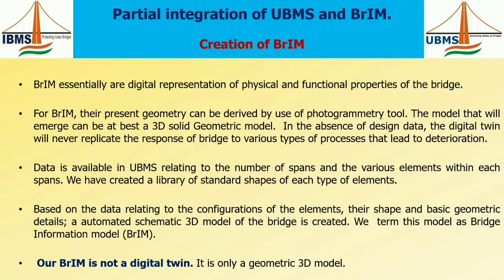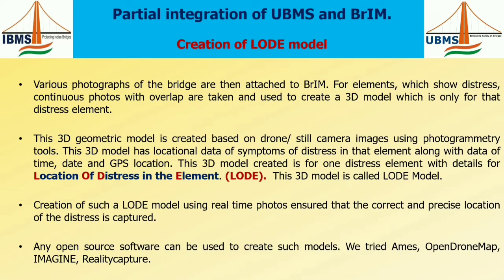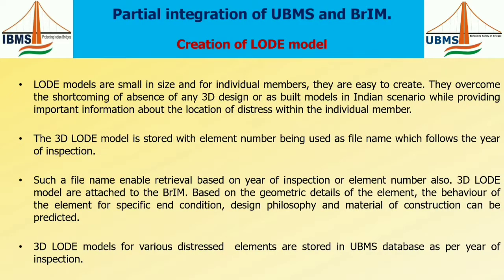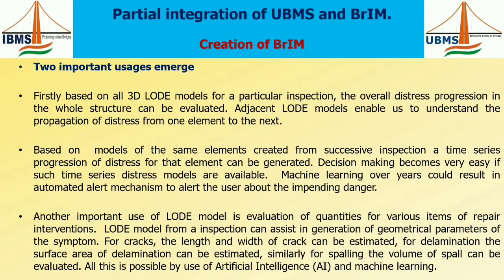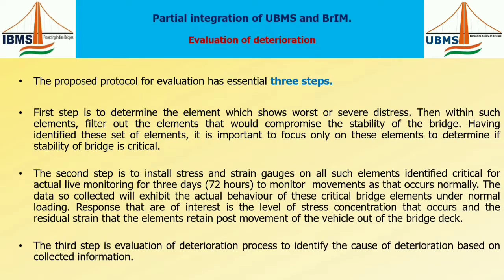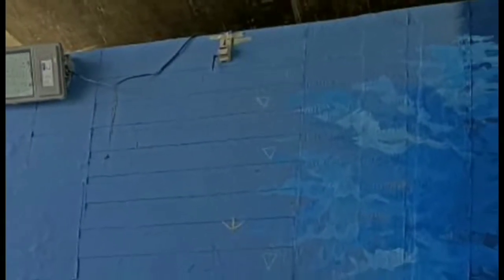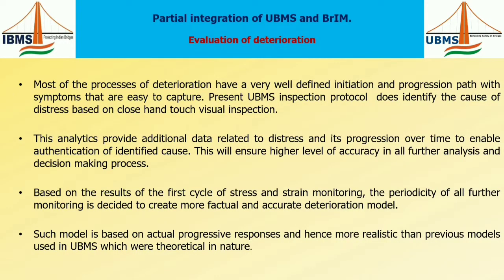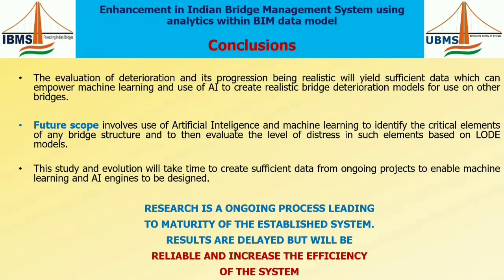INNOVATIONS IN UBMS PART 3